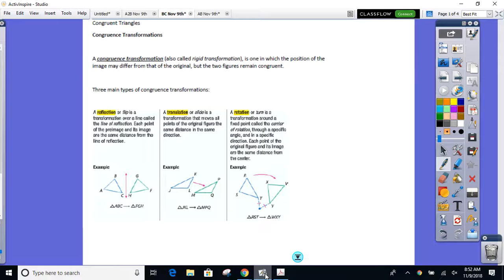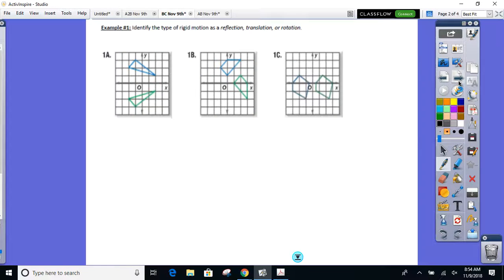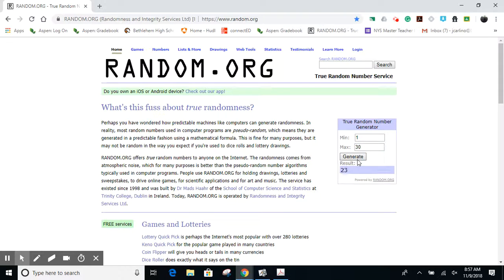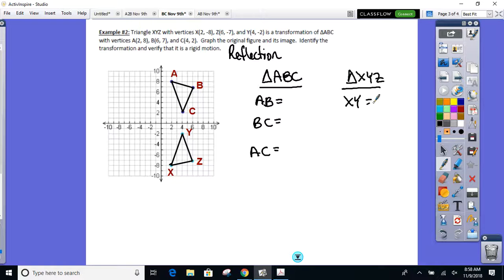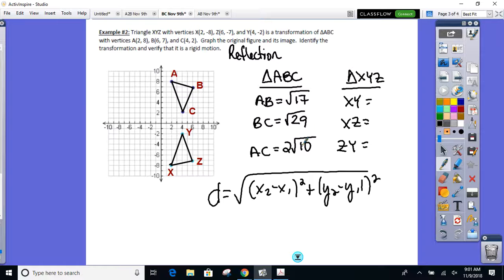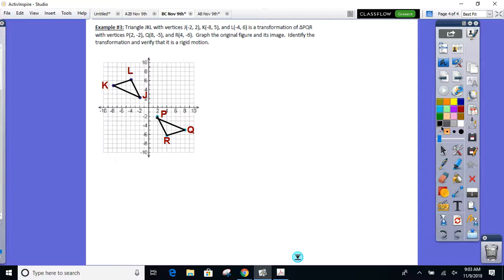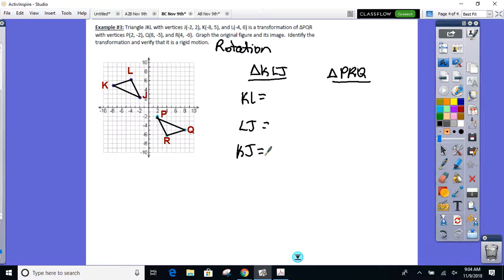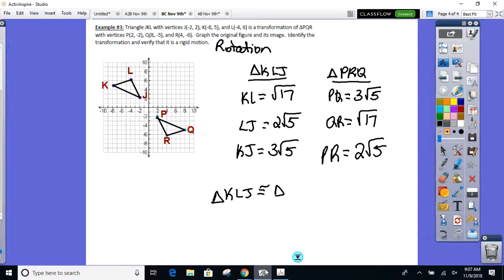Geometry AB & BC Nov 9th - Unit 4 - Rigid Motions